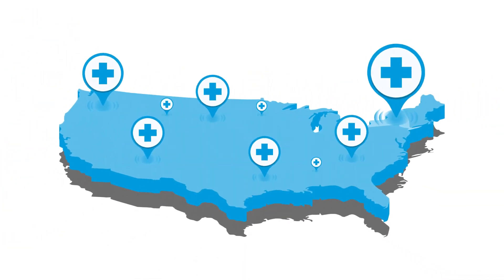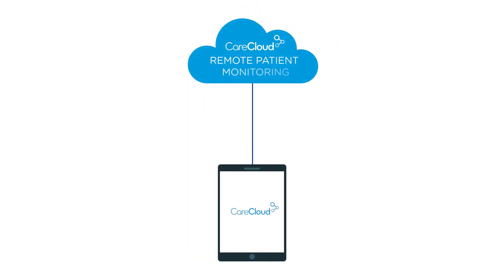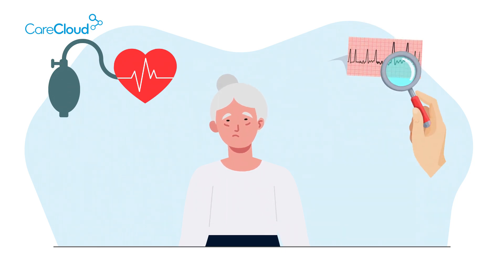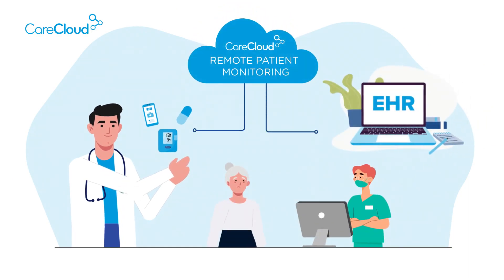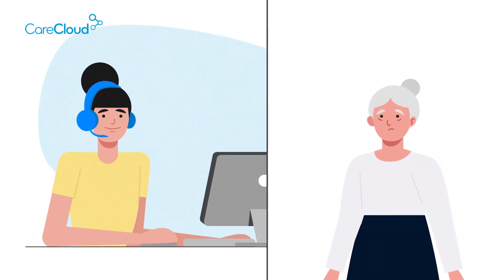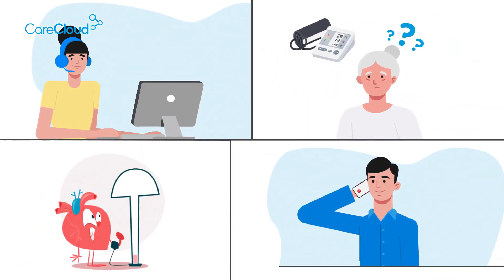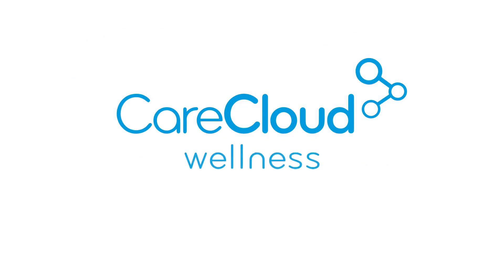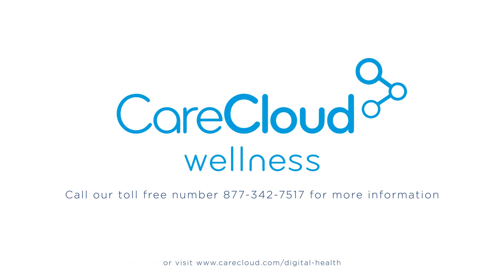CareCloud Remote Patient Monitoring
CareCloud Wellness for Remote Patient Monitoring provides real-time data-driven understanding of a patient’s disease state with the use of connected electronic devices, enabling the providers to make proactive evidence-based clinical decisions. A dedicated team of experienced care coordinators will help you deliver care without investing in operational resources.